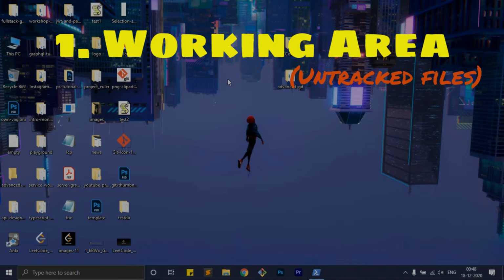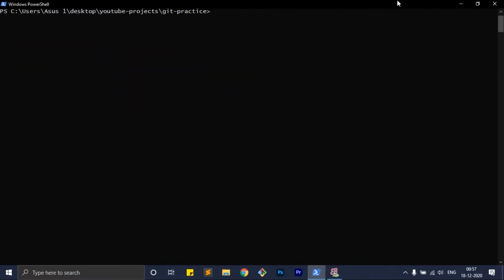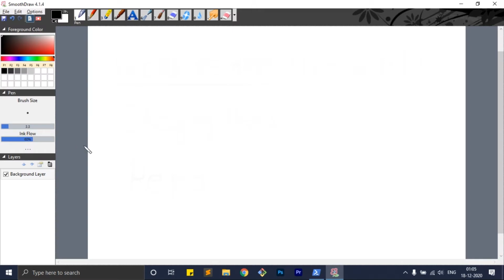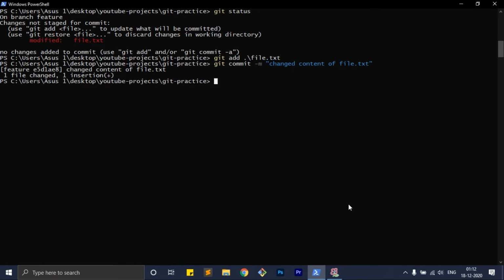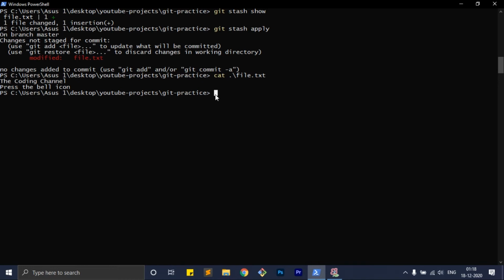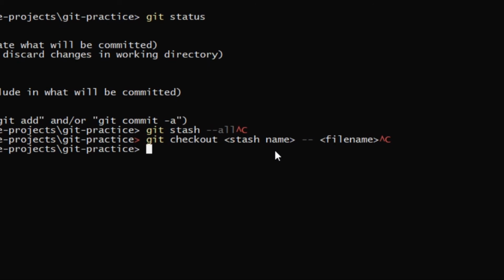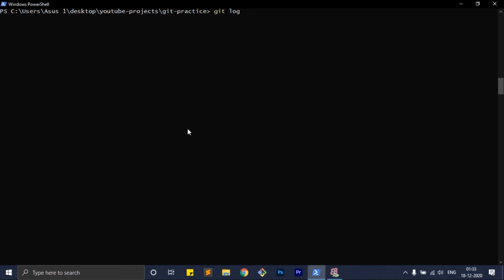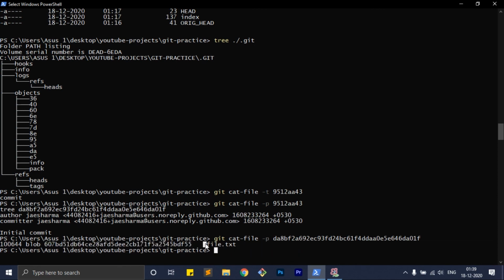#2 Git Stash & Git Branching - Git Tutorial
In this tutorial I cover some basics of git. Then I discussed about some more interesting topics like git stash & git branching.